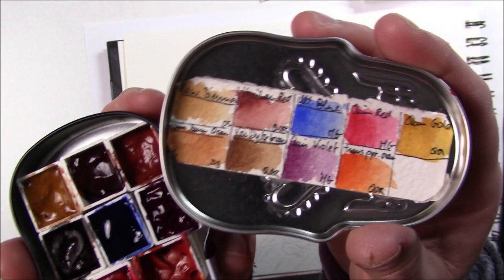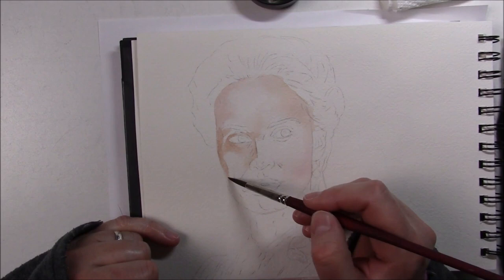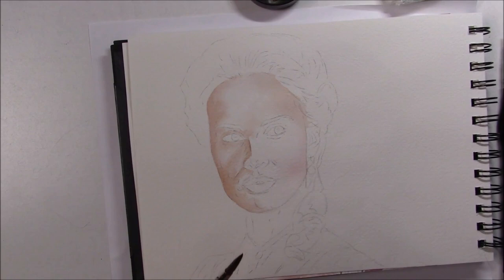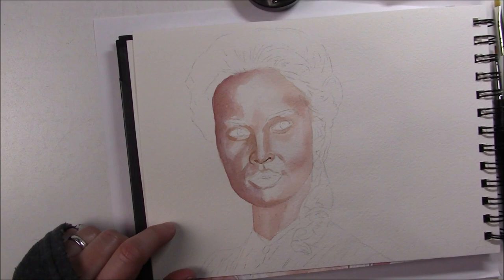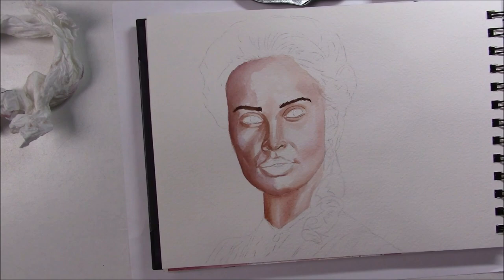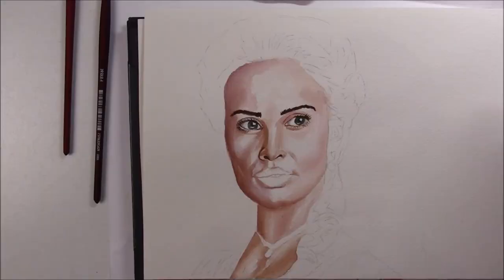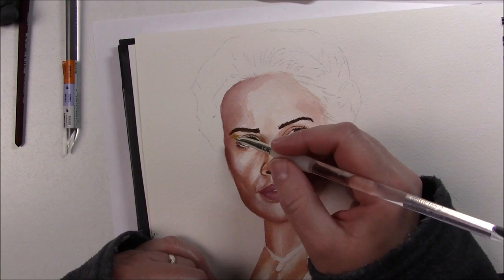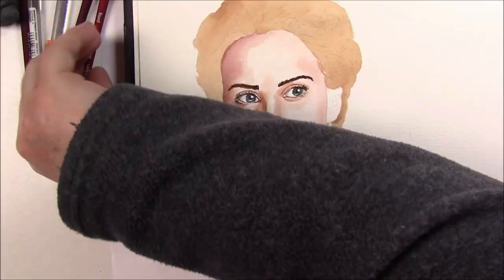POLDARK series 4: Heida Reed as Elizabeth Warleggan / watercolor portrait demo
During my 30 faces in 30 days challenge I never got to do a watercolor portrait. I wanted to work on my Poldark series, but never took the time. So finally, here's the latest one, done with my little skin tones palette. Heida Reed as Elizabeth Warleggan.

If you would like to learn about casein, I published a Skillshare class about it, and I'm super excited to share it with all of you.
This link will give you your first two months on Skillshare for free

*SUPPLIES
- Arches watercolor field book (discontinued)
- M. Graham watercolors set
*Ultramarine blue
*Quinacridone violet
*Quincridone red
- Daniel Smith watercolors set
*Raw sienna
*Quinacrinone burnt orange
- Qor high chroma set
*Venitian red
*Van Dyke brown
*Transparent pyrrole orange
*Quinacridone gold
- Princeton Velvetouch brushes
- Eboot brushes
- Silver Scrubbers brushes SS-156
- Sugar skull tins
- Half pans
- Magnet sheet